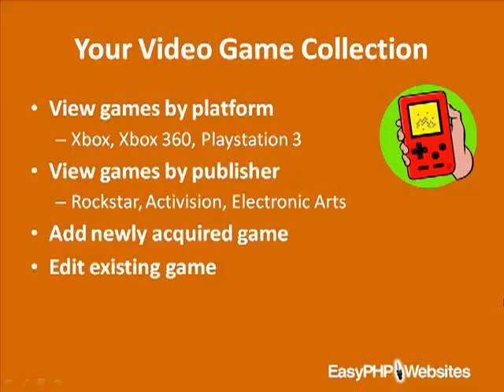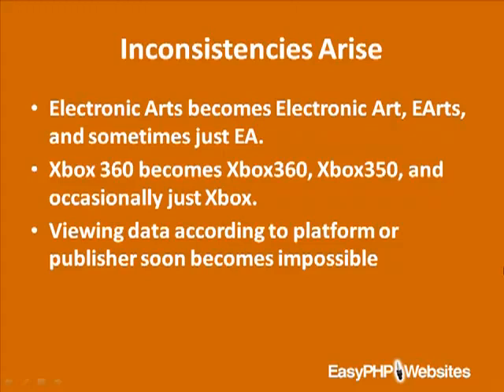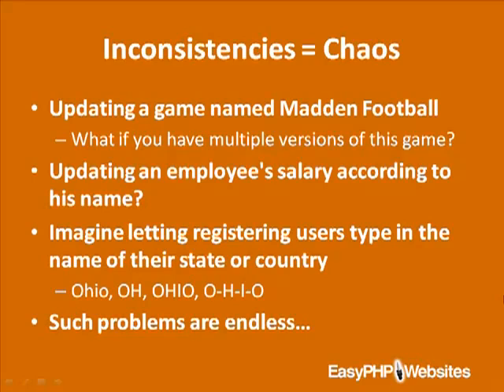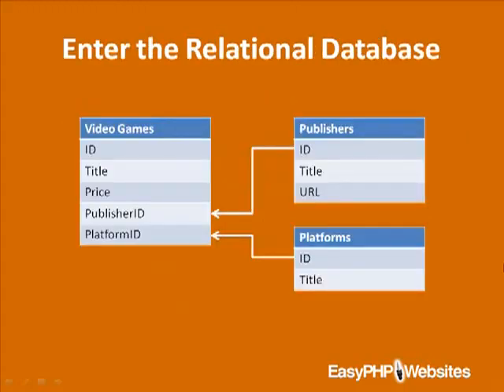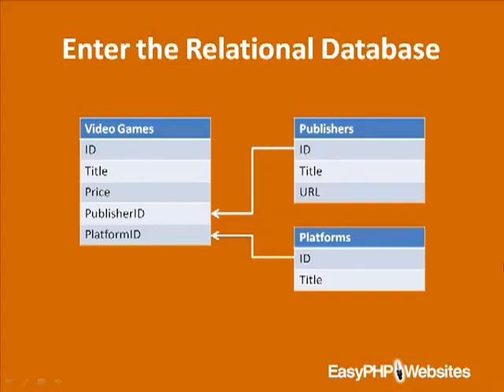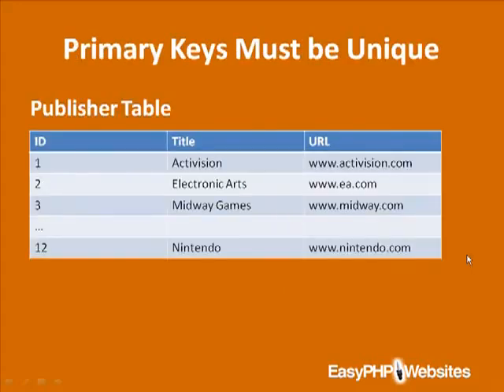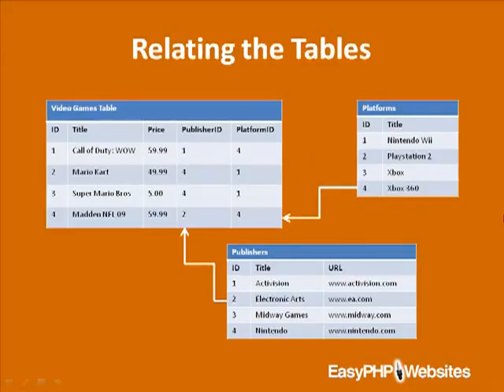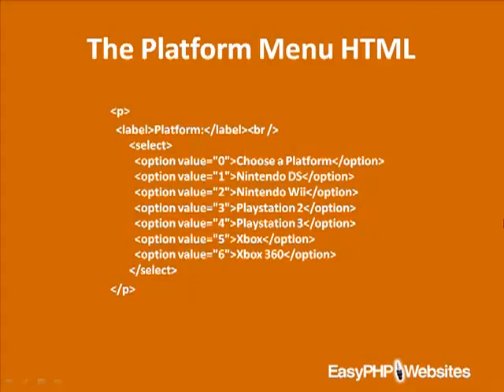HDCS Video Clip 01 An Introduction to Relational Databases